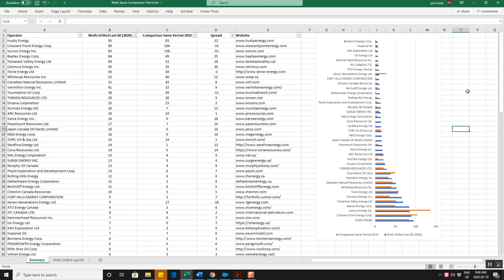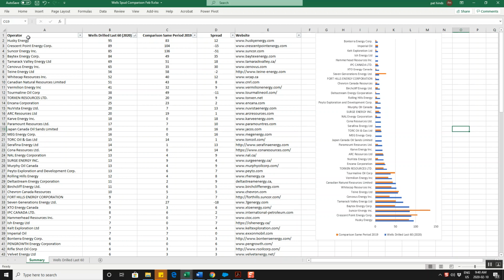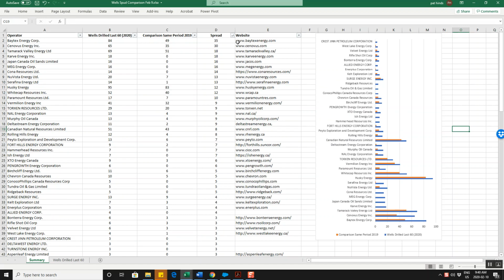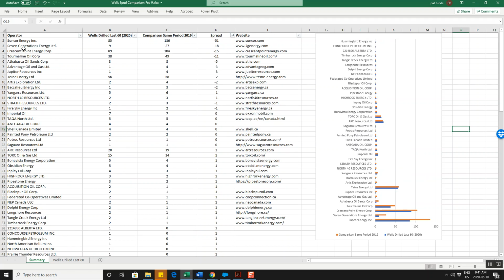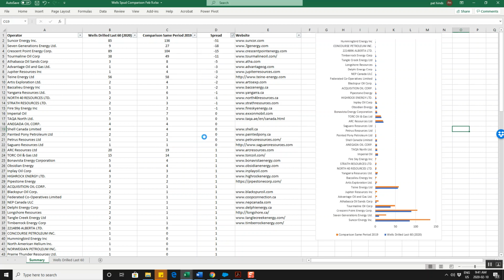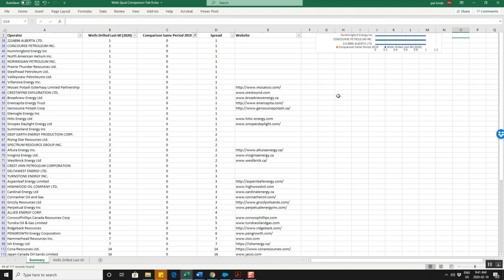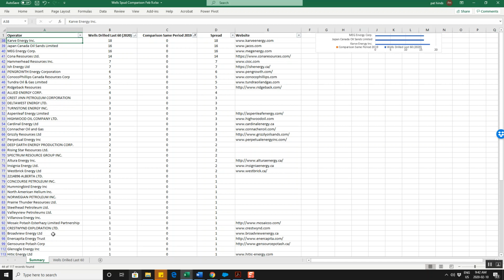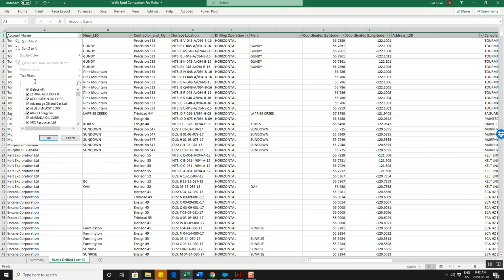Wells Drilled Last 60 Days Canada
Part of the Enerlead Permit Reports we provide a report that compares the wells drilled in Western Canada last 60 days vs the same period last year,  Included in the report is information about companies like Husky Energy, Crescent Point Energy Corp., Suncor Energy Inc., Baytex Energy Corp.
Tamarack Valley Energy Ltd, Cenovus Energy Inc., Teine Energy Ltd
Whitecap Resources Inc., Canadian Natural Resources Limited, Vermilion Energy Inc